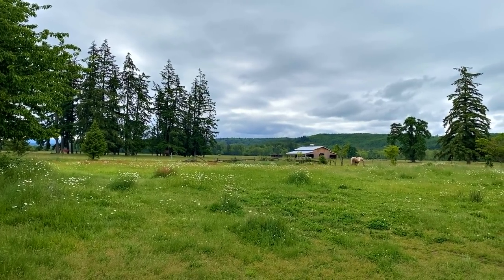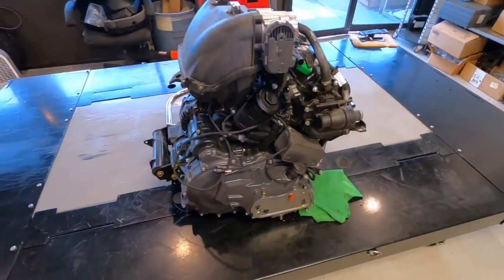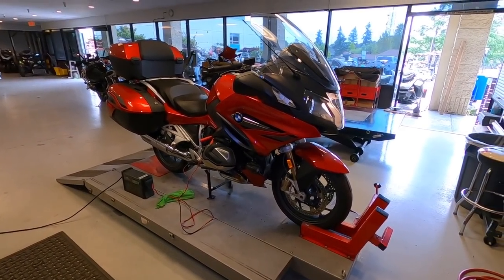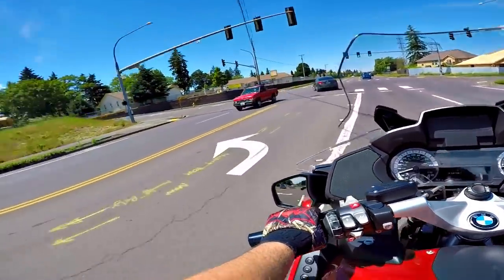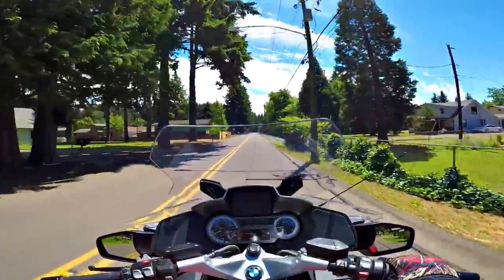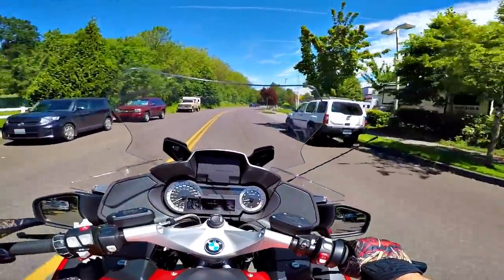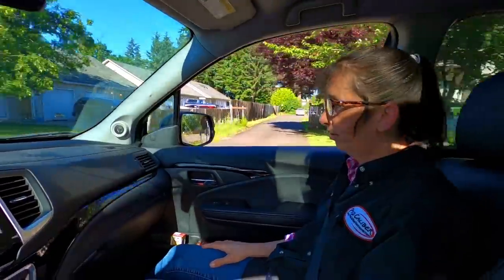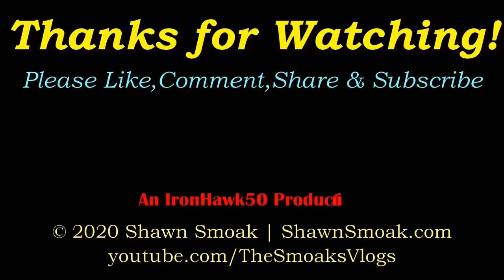F3L Transmission Progress!! • Chalk RTL in Chrome! | TheSmoaks Vlog_1662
BMW R1250RT Diag & Ride! | Spectacular Test Ride! | F3L Trans Tomorrow!

Spyder RTL Chrome Chalk 1st Look! | Relaxing R1250RT! | A Wonderful Day..!

TheSmoaksVlogs | Personal Vlog with Bikes and Family Videos

 2017 BMW R1200GS Adventure-LC (triple-black)
 2017 BMW R1200GS Adventure (white)
 2016 Indian Chieftain
 2016 Can-Am Spyder Roadster RT-S Special Series
 1983 Yamaha XVZ12TK Venture 1200